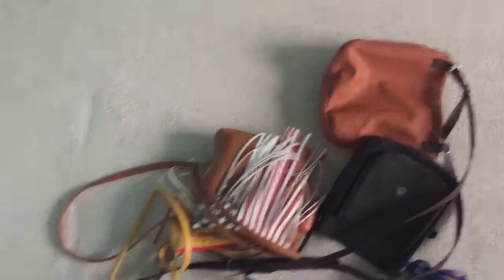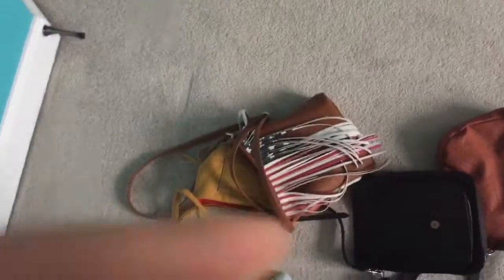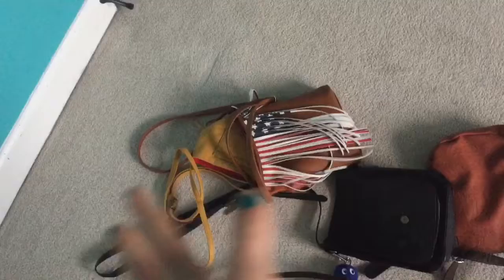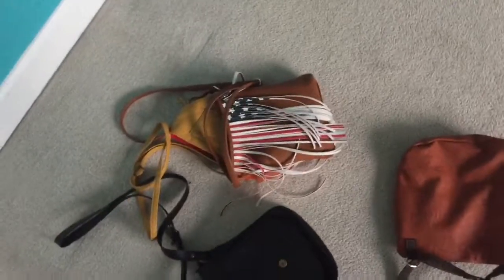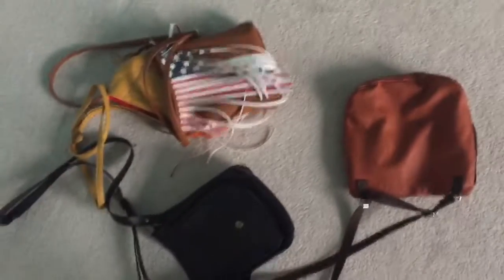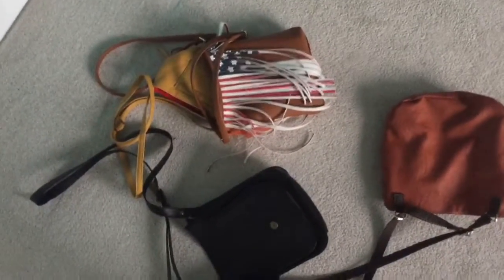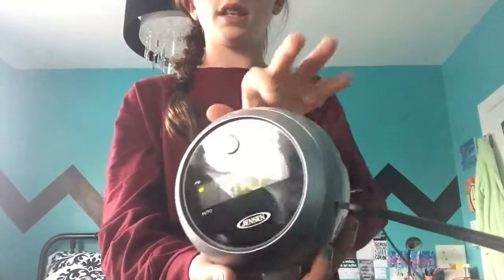Life Hacks💕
Hey guys here a new video for you all!! Sorry I hadn't posted in  a little while. See ya! Bye!!